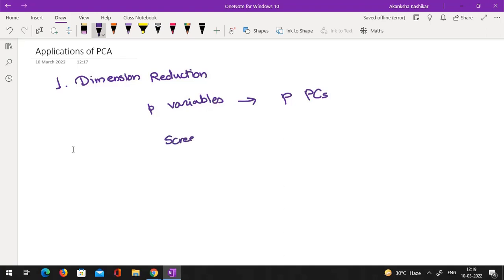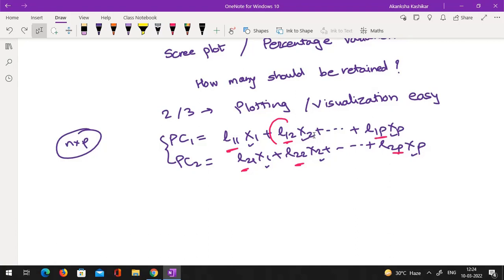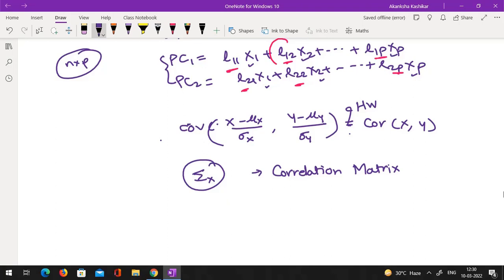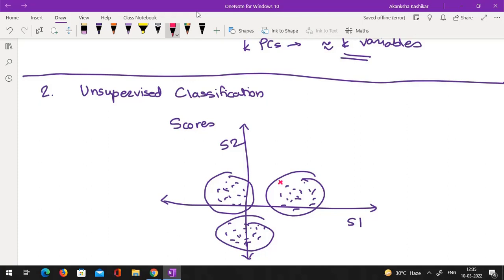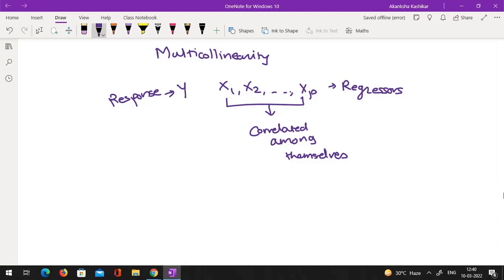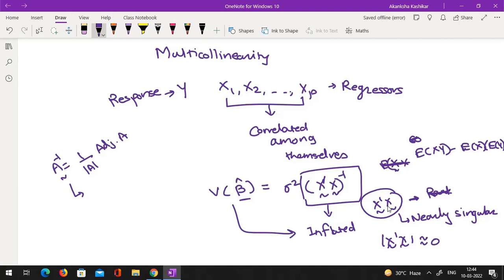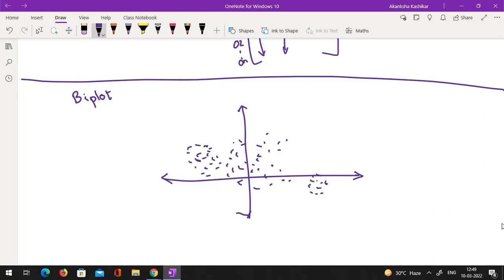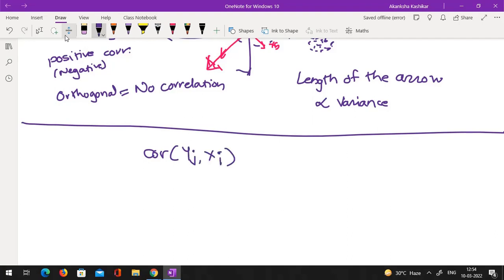Feb-May22-ST202 - Lecture 9 - Applications of PCA